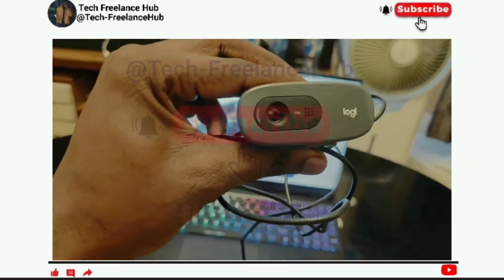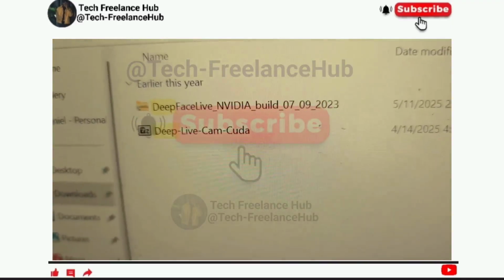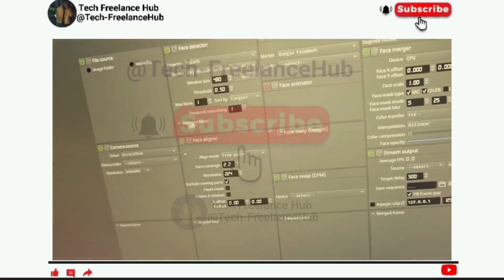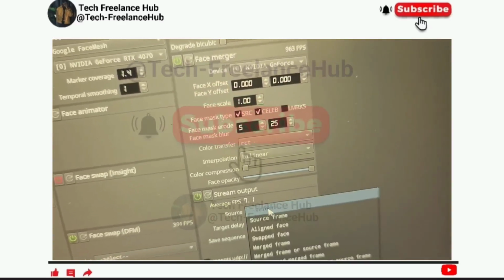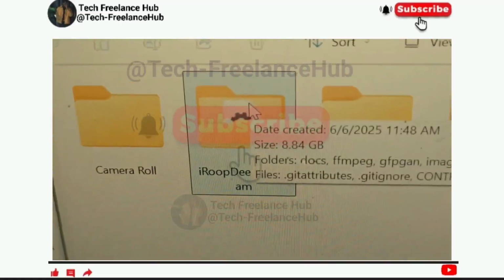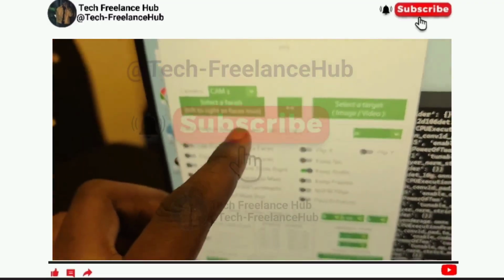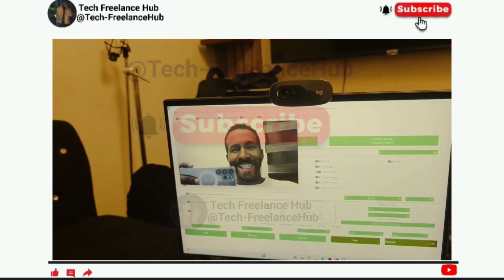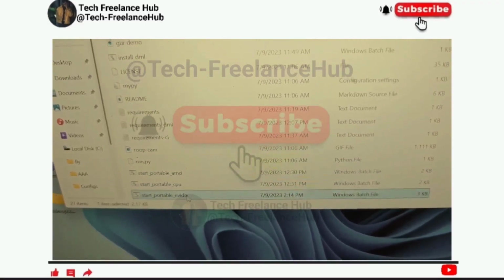Stop scrolling if you haven’t Installed This [Video Verification & Call App] yet In Your Phone today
easiest and fastest way to install DeepFaceLive, Deep-Live-Cam, and RoopCam for realtime faceswap demonstrations, AI face manipulation tutorials, livestream effects, filmmaking, content creation, and entertainment purposes. If you’ve been searching for “how to install DeepFaceLive,” “realtime faceswap tutorial,” “Deep-Live-Cam setup,” “RoopCam guide,” “AI faceswap tools,” or “best realtime faceswap software 2025,” this is the video you’ve been waiting for.

This step-by-step guide shows you how to get DeepFaceLive running smoothly, how to configure your GPU, how to set up RoopCam, and how to achieve super-clean realtime face swap results for YouTube videos, TikTok effects, livestream filters, digital characters, and creative editing workflows.
Installing DeepFaceLive Deep-live-Cam and Roopcam EASILY for Realtime FaceSwap!

how to install DeepFaceLive,” “realtime faceswap tutorial,” “Deep-Live-Cam setup,” “RoopCam guide,” “AI faceswap tools,” or “best realtime faceswap software

If you’ve seen people on Reddit, Quora, or AI forums talking about DeepFaceLive, RoopCam, or Deep-Live-Cam but couldn’t find a clear, simple tutorial—this video finally breaks everything down in a clean, beginner-friendly way.

You’ll learn:
🔥 How to install DeepFaceLive without errors
🔥 How to set up Deep-Live-Cam for realtime streaming
🔥 How to configure RoopCam for quick face swaps
🔥 The best settings for smooth, high-quality AI output
🔥 How creators use these tools for entertainment, VFX, and content creation
This is the ultimate 2025 realtime faceswap setup guide for beginners, creators, and developers exploring modern AI tools.

👉 Watch to the end for the secret settings used by pro creators for ultra-clean output.
👉 Perfect for content creators, filmmakers, livestreamers, VFX editors, and AI enthusiasts.

DeepFaceLive tutorial, how to install DeepFaceLive easily, Deep-Live-Cam setup guide, RoopCam installation, realtime faceswap tutorial, AI faceswap tools 2025, DeepFaceLive settings, best realtime faceswap software, AI video editing tools, deepfake software guide, livestream faceswap, content creation AI tools, GPU setup DeepFaceLive, AI filmmaking tools, faceswap effects tutorial, DeepFaceLive for beginners, RoopCam guide, Realtime AI face swap software